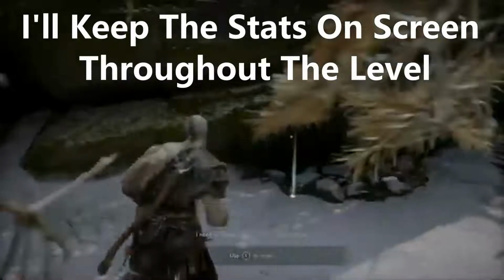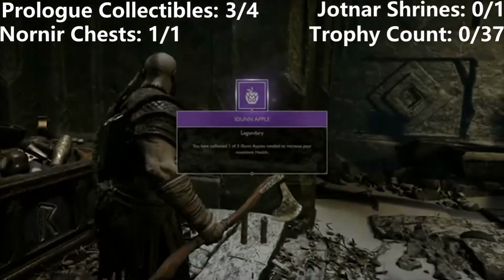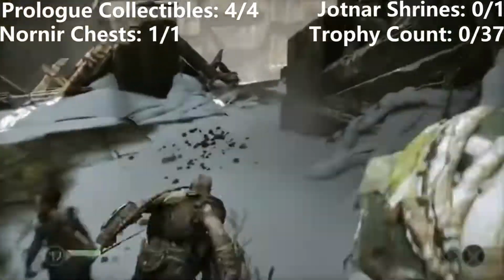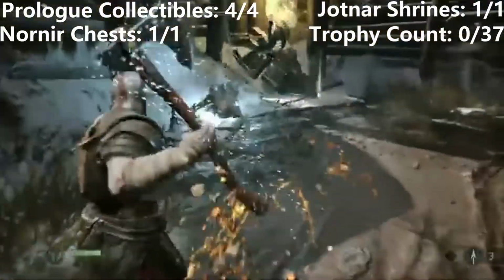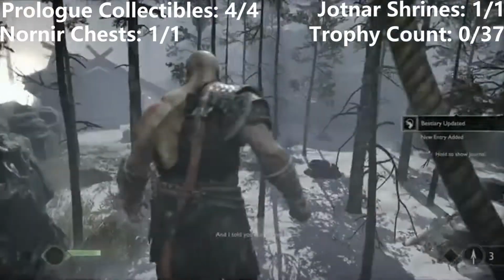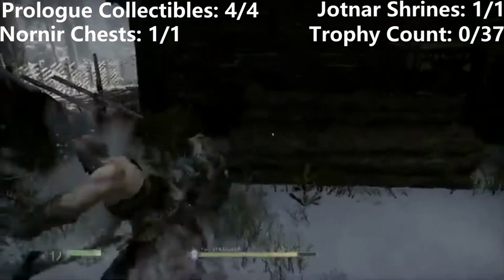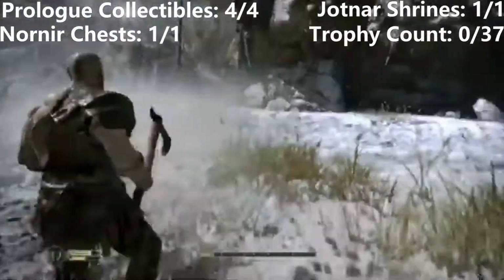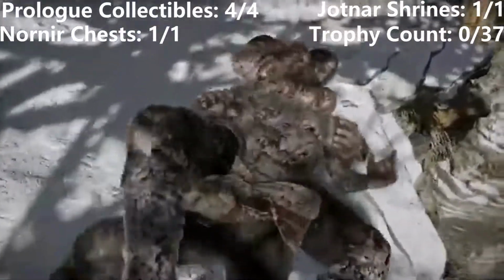God Of War (2018) (GMGOW) Platinum Trophy THE NOOB WAY!!! Pt.1 Prologue 1/37 Trophies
This video will be part 1 in a series on how to get the Platinum Trophy on (Give Me God Of War Mode) in a way that requires as little time or skill as possible.
This will include all 9 Valkyrie fights, all collectibles, a full rundown on Niffelheim and Musphelheim and how to upgrade The Blades Of Chaos early.

This series is designed to help out players who are struggling with the game who may not have the time on their hands available to commit to the game (maybe they have a time demanding job or they have family obligations or school. So I've compiled my entire playthrough in a quick and easy to understand way and I've included a number of the glitches and exploits that I've managed to find while playing the game to help smooth out the process.

This video basically eliminates the (extremely boring) Prologue section from our (return to later) list and shows how to cheese Baldur on the first encounter.

Trophies: 1/37
Curator: 4/45
Nornir Chests: 1/22
Idunn's Orchard: 1/9
Quick Tempered: 0/9